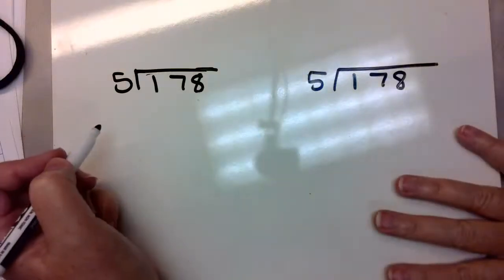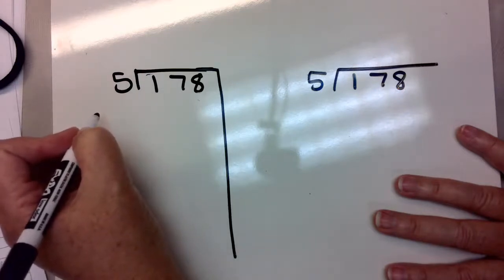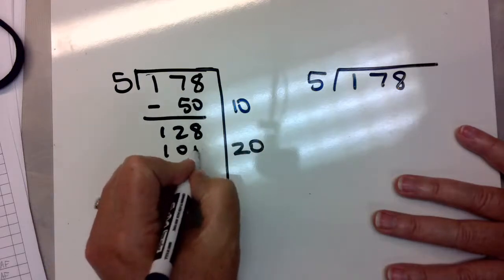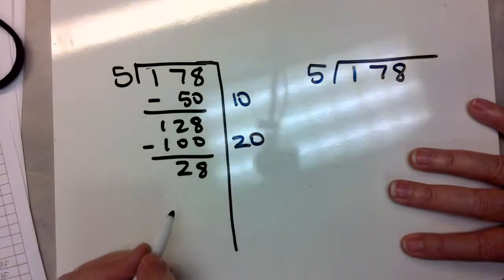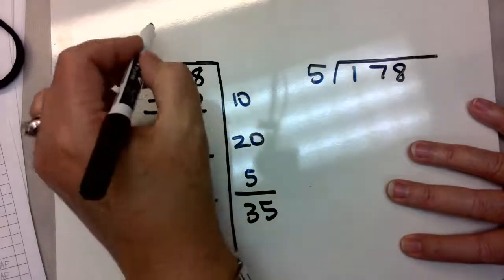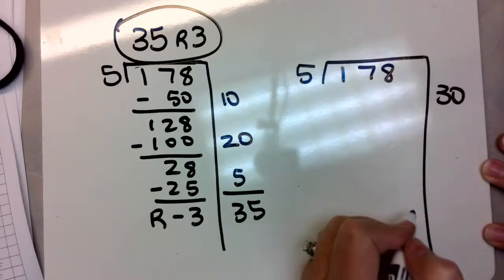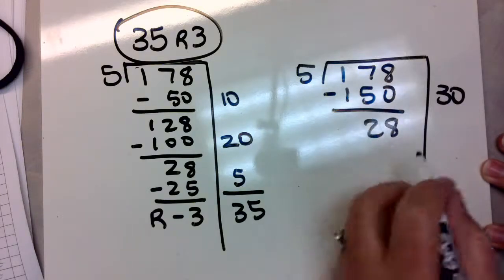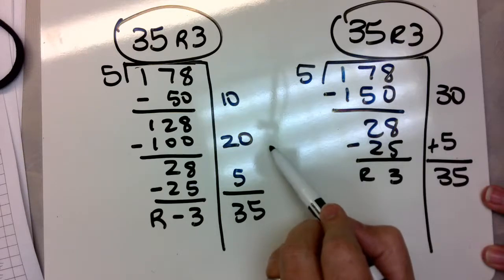More Partial Quotients for 4th Grade